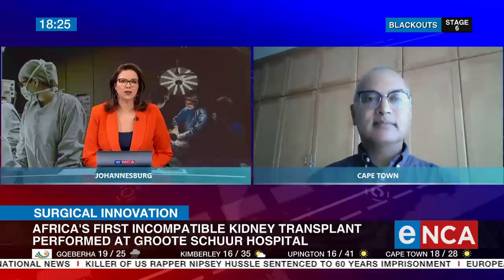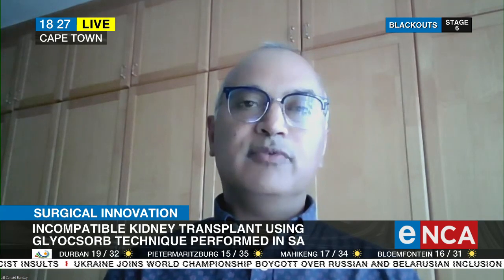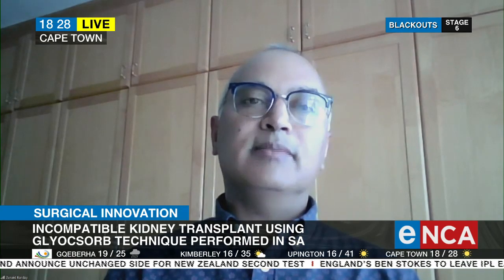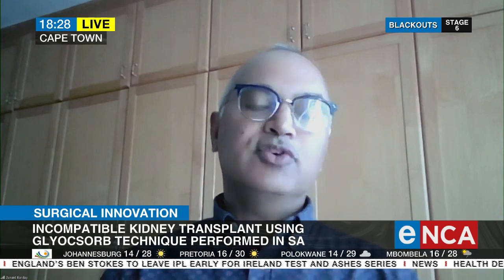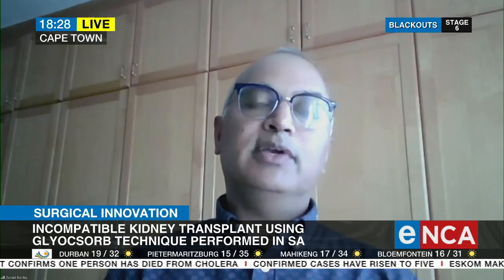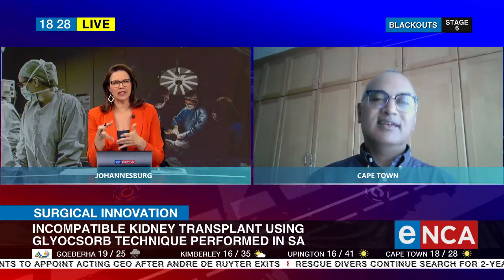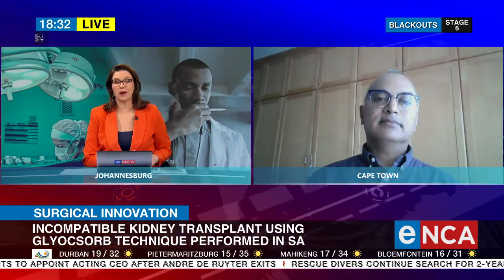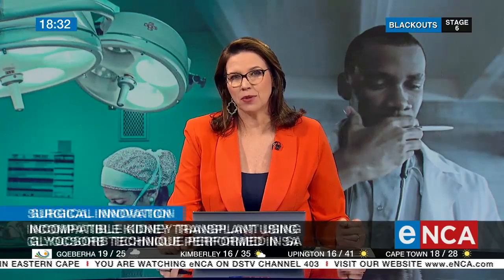Surgical innovation | Incompatible kidney transplant performed at Groote Schuur hospital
Dr. Zunaid Barday, a nephrologist, at Groote Schuur Hospital spoke with eNCA's Sally Burdett. Courtesy of DStv403